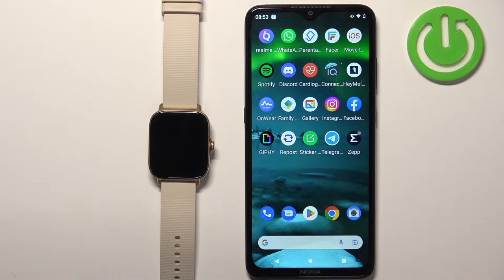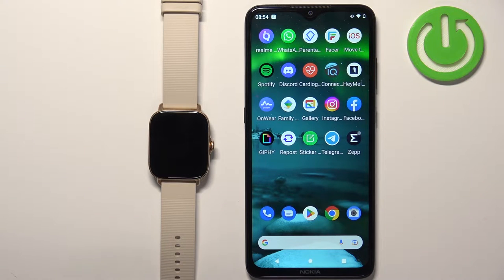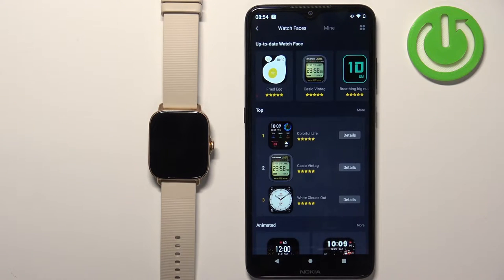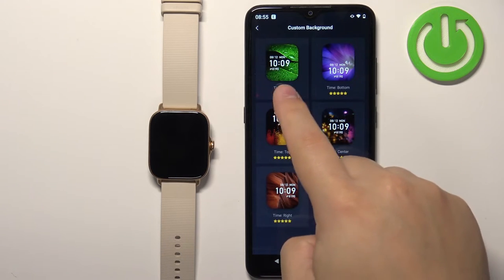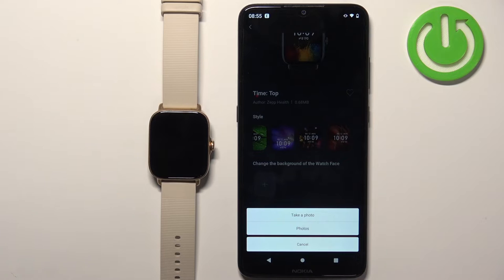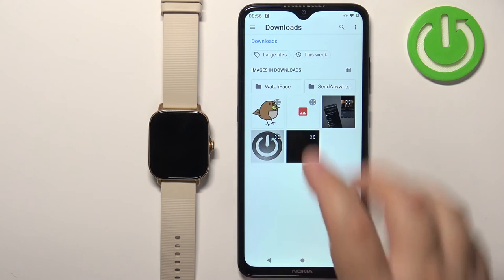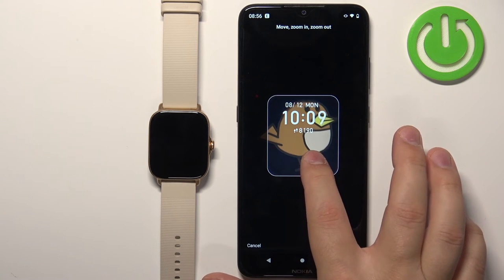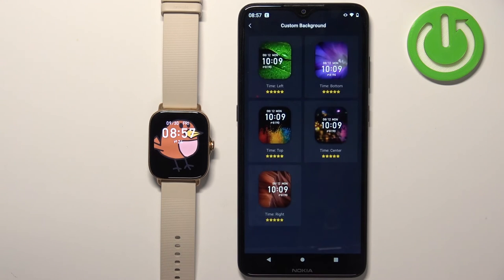Amazfit GTS 3 - How To Setup Watch With Custom Image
Check more info about any device :
If you want to add custom images to Amazfit GTS 3 this video might be essential. Simply follow our step-by-step video tutorial and learn how to customize watch with own pictures on Amazfit GTS 3. Hopefully this video answered you're questions. If you want to discover more about Amazfit GTS 3 our Youtube Channel HardReset.Info. Please consider leaving us a like, a comment, or subscribing to our channel as it greatly helps us in making this guide for you!

How to add custom image to Amazfit GTS 3
Custom image on Amazfit GTS 3
How to set up custom image on Amazfit GTS 3
Own pictures for Amazfit GTS 3